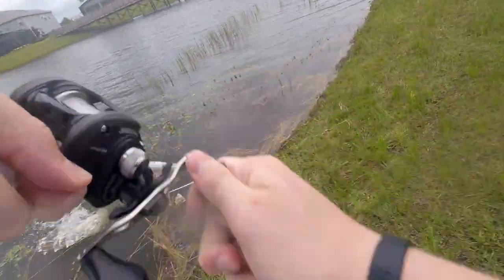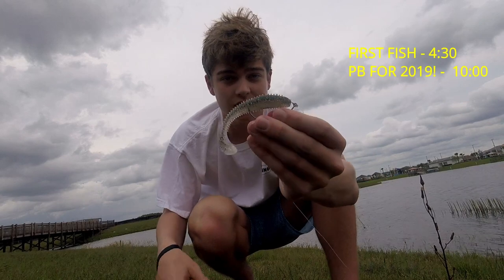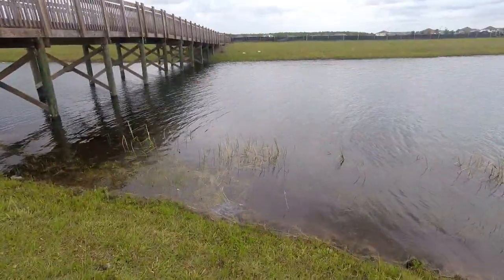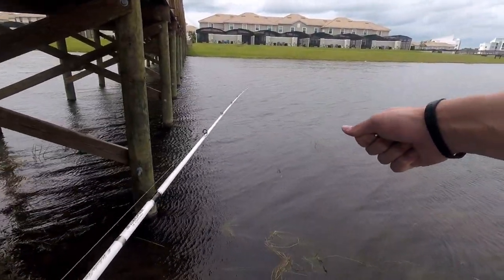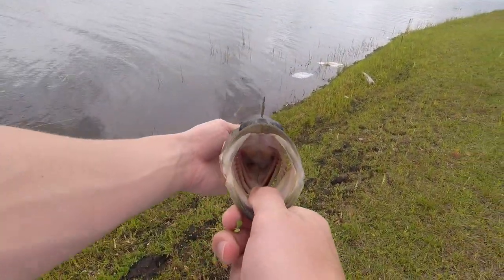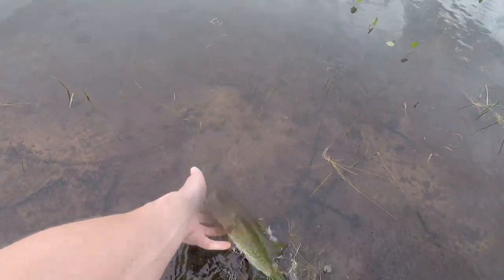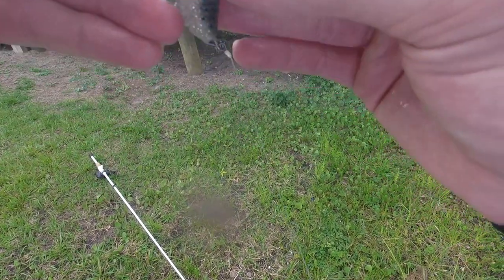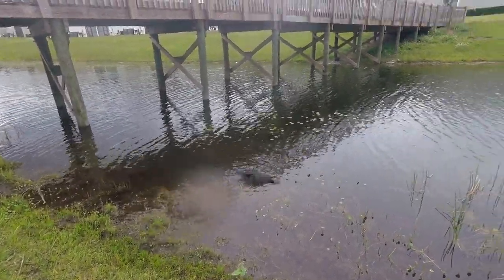Fishing Swimbaits Through THICK Grass To Catch HUGE Bass (CAUGHT PB)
Today I fished Keitech Swing Impact swim baits to catch my huge large mouth bass PB for 2019. I found the Keitech Swing Impact to be the best option for the pond/lake I was fishing. It was completely weedless and perfectly imitated the bait fish in the area.